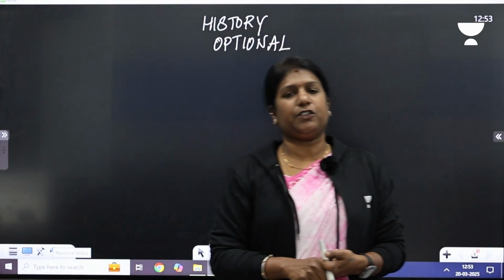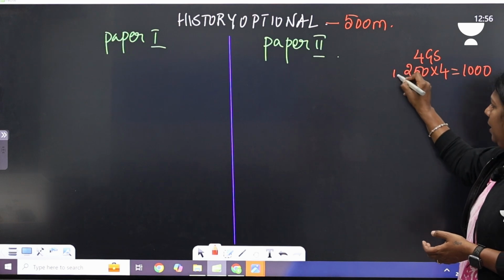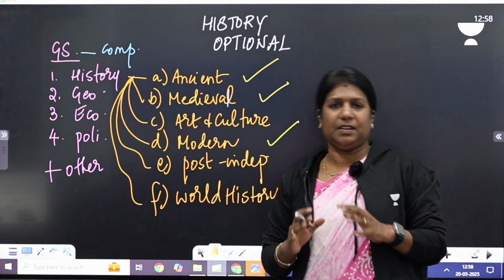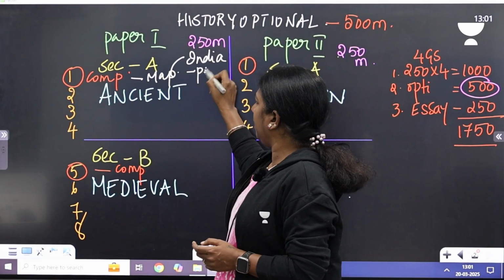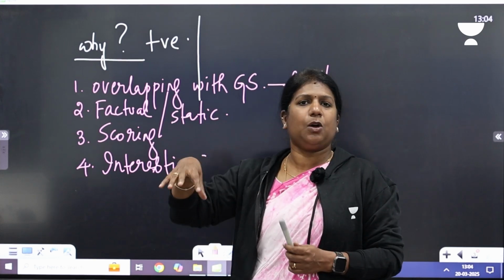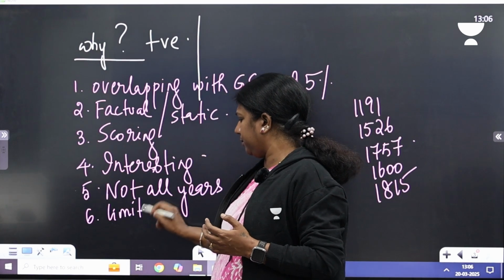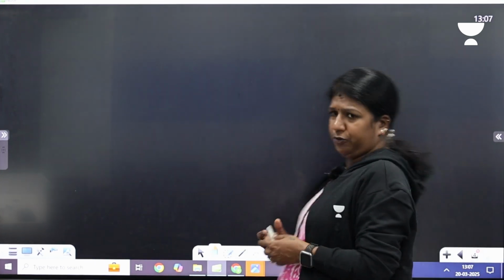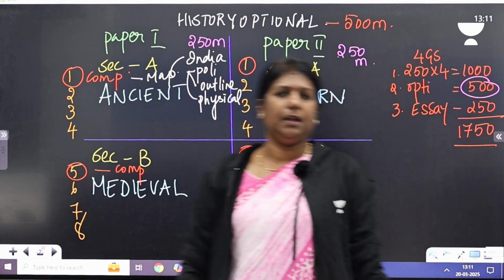Why HISTORY as an Optional Subject? | UPSC CSE History Optional | UPSC Mains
Visit our Centres today:

📍Unacademy IAS Karol Bagh: Plot 3-B, Third Floor, Pusa Road, Karol Bagh, New Delhi

📍Unacademy IAS Mukherjee Nagar : G-1, G-2 Plot No 25A, 26A, 27A, Jyoti Bhavan Commercial Complex, Dr Mukherjee Nagar, Delhi

📍Unacademy IAS Prayagraj: 1st & 2nd Floor, JK Palace 29/29 Sardar Patel Marg, Civil Lines, Prayagraj

📍Unacademy IAS Patna : Second Floor, Pushpanjali Complex, West Boring Canal Rd, Anandpuri, Patna, Bihar 800001